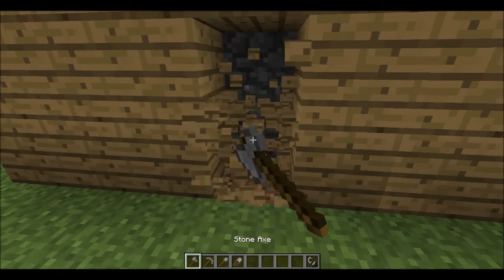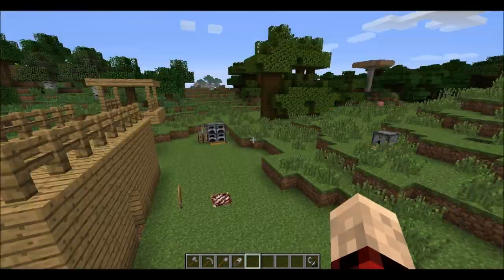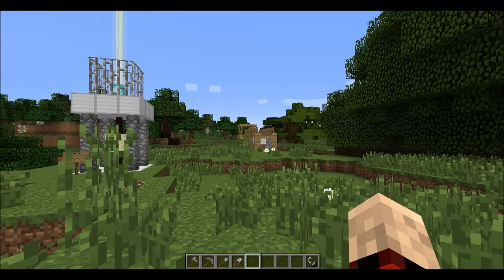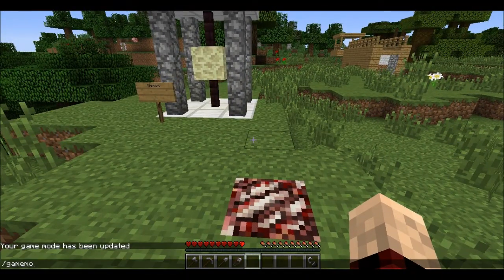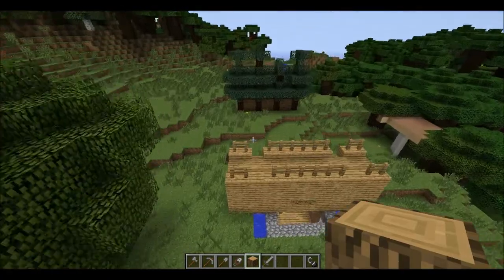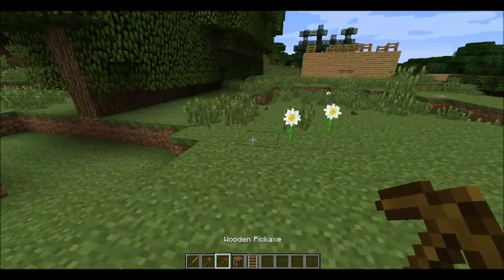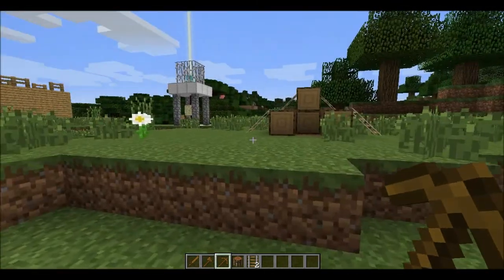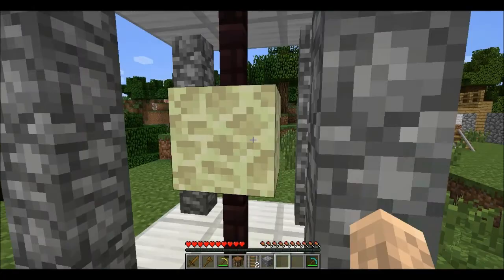Dox's Guide to: Annihilation!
This is a short guide to the Annihilation gamemode on the Shotbow network! (us.shotbow.net) If you'd like to see some gameplay from me, just ask! If you'd like me to cover anything else or expand on anything again, just ask.